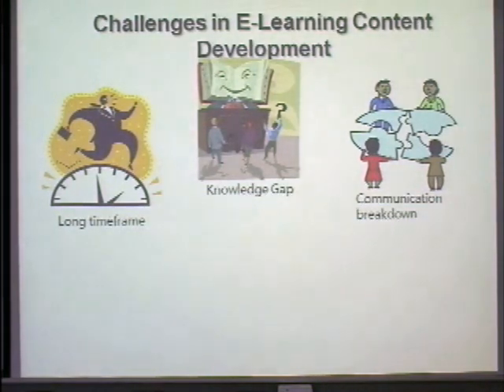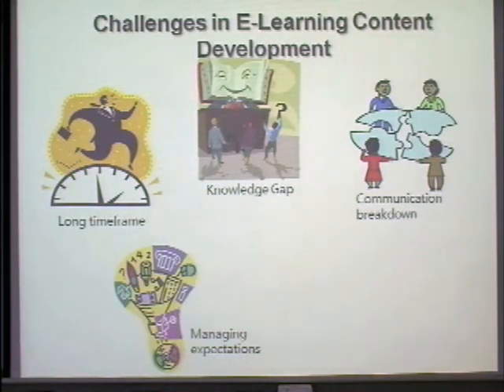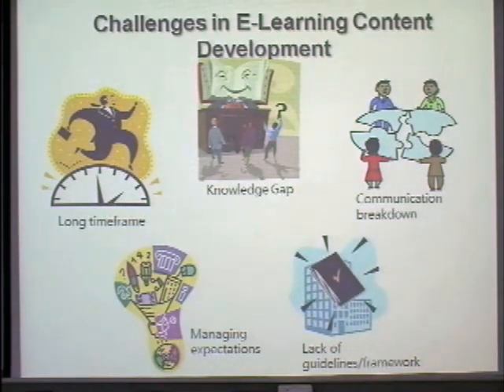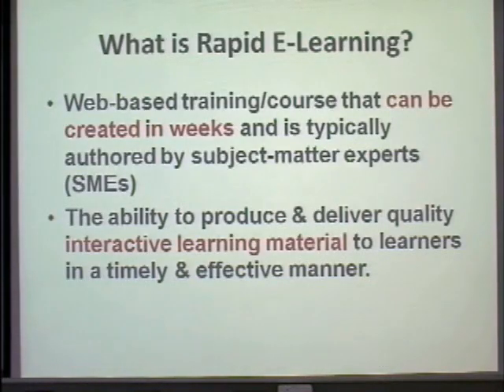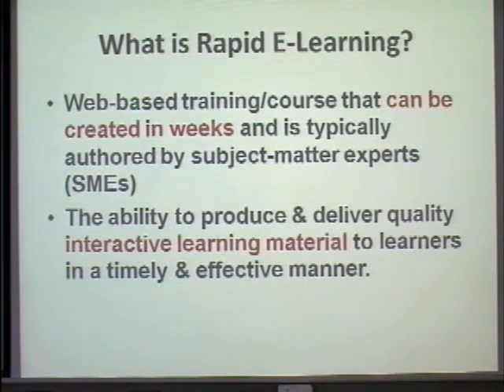LectureMAKER - Rapid_e-Learning_01.wmv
Rapid_e-Learning_01.wmv

Daulsoft was first established in 1998, and we have been devoting ourselves in developing educational technology and system technology based e-Learning solution as an enterprise specialized in e-Learning.

Because we were aware of the fact that, in order for Korea to be a country with great power in e-Learning under the poor conditions given, strong technical basis is significant and our professional staffs have pushed forward in the e-Learning field. Daulsoft has already constructed Item Bank as well as online assessment system in Korean main assessment institutions such as Human Resources Development Service of Korea, The Korea Chamber of commerce & Industry, Civil Service Commission, Korea Transportation Safety Authority, Korea Education & Research Information Service and EBS (Education Broadcasting System) in primary and secondary education, cyber home study of city and provincial Office of Education and etc. Instructors can author and operate their contents with the most recently introduced new concept of "TeachingMATE Series community-based e-Learning system" by us, on the basis of accumulated education and system know-how.

TeachingMATE series have been awarded Grand Prize at the 1st e-Learning contest in the field of solution, content and hardware, and we have signed MOU with Korean Ministry of Education for providing our series to primary and secondary schools to reinforce public education. Currently today, TeachingMATE series are used in 2,500 schools here in Korea.

We have also signed contract with Japan in October 2006 for royalty-based export.

Hereafter, Daulsoft will continue its best to prosper into a leader in the field of e-Learning by furnishing all solutions such as not only "TeachingMATE e-Learning system", but also multimedia content authoring tool based on UCC concept "LectureMAKER", education operating solution "LMS", content management solution "LCMS", Item Bank and online assessment solution "NeoTest", Web board solution with no limits in expressions "NeoWeboard" and etc.

Vision

  Daulsoft Co.,Ltd is recognized as a Korean representing e-Learning company, and just like our slogan "All About e-Learning" states, we would like to realize everything about e-Learning through the company diversification in the field of solution, content and service.

With the basis of accumulated technologies and experiences, products by Daulsoft Co.,Ltd are being developed as a Global version to be provided not only domestically, but also worldwide to advanced countries such as Japan, U.S.A., and Europe as well as developing countries such as Southeast Asia. We have already signed contract with Japan, and are promoting a consulting-based marketing with advanced and developing countries by differentiating the approach strategy among these 2 types of countries.